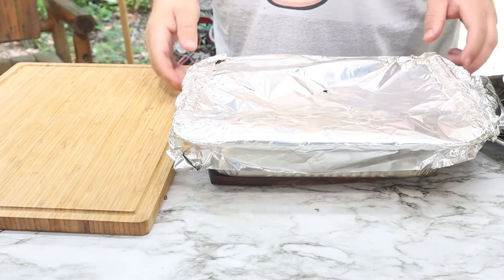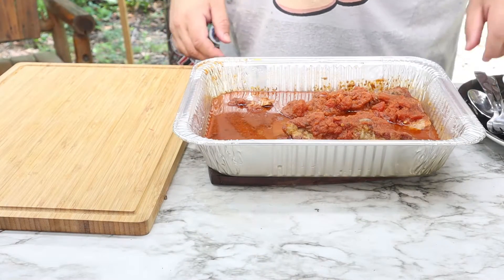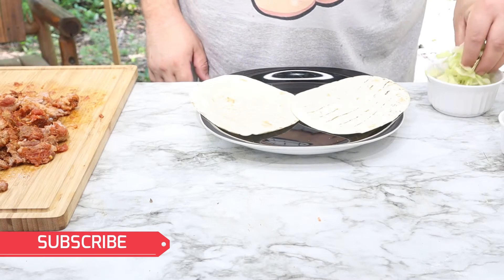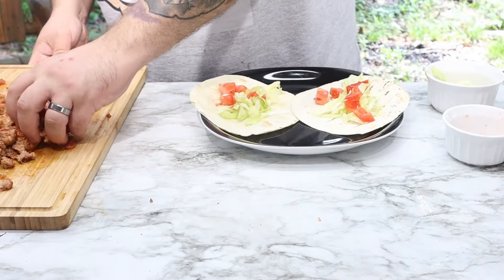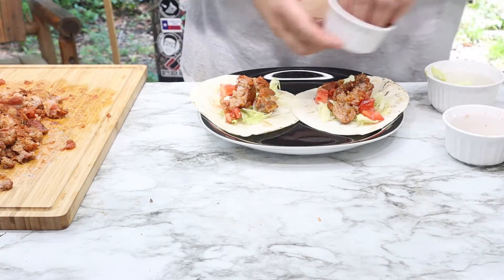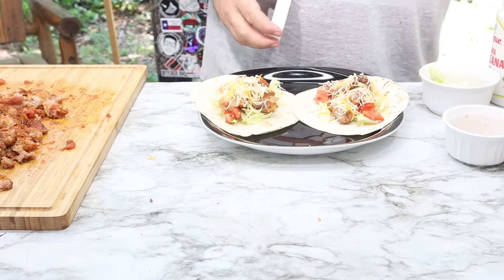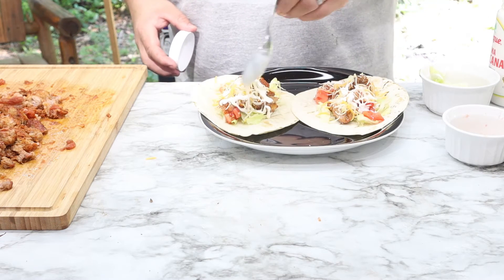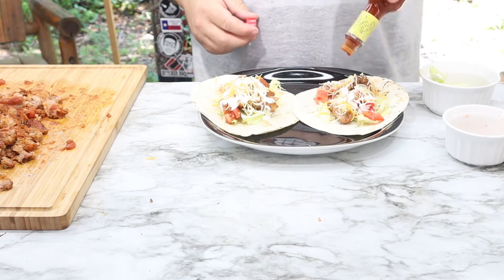PORK TACOS EP. 28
PORK TACOS ON THE PIT BOSS EP. 28

or you can contant me via Instagram :RNEWBBQ